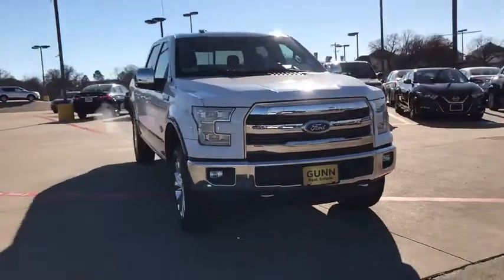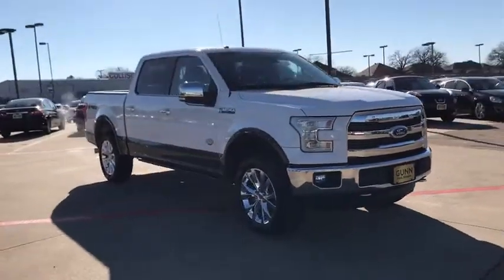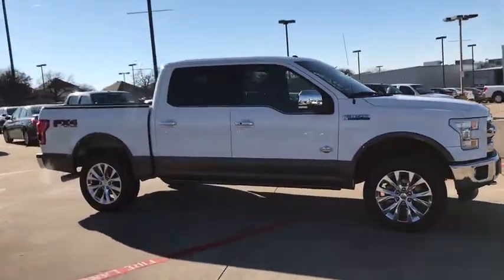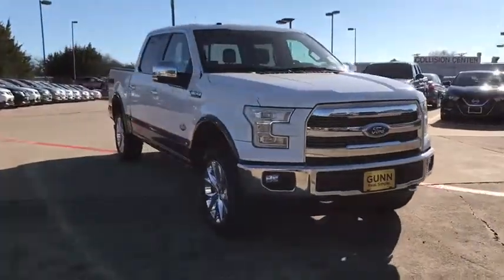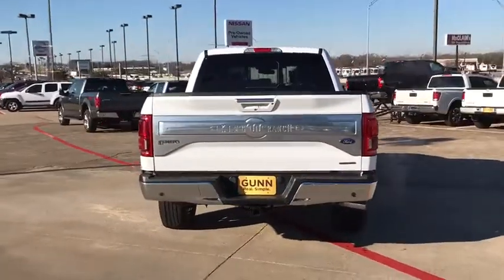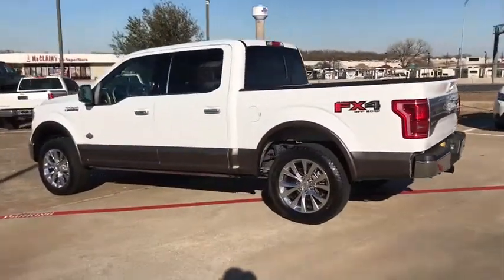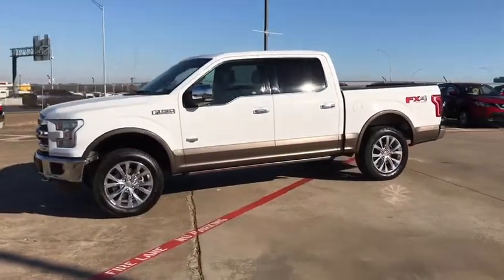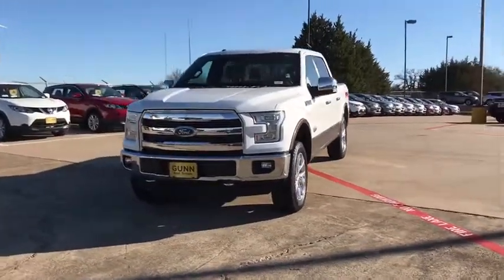2015 Ford F-150 Denton, Dallas, Fort Worth, Grapevine, Lewisville, Frisco, TX DT76248A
2015 Ford F-150 King Ranch - Stock#: DT76248A - VIN#: 1FTEW1EF5FFD07919

NAVIGATION, LEATHER, BLUETOOTH, BACKUP CAMERA, MOONROOF, POWER SEAT, PREMIUM STEREO, USB, 4X4, CHROME WHEELS, ONE OWNER, CLEAN CARFAX, 85 POINT QUALITY INSPECTION PERFORMED, 3 MONTH/3,000 MILE LIMITED WARRANTY INCLUDED.This 2015 Ford F-150 King Ranch is the best combination of luxury features with hard working abilities! Gunn Automotive has been serving Texas in automotive sales since 1955! With our One Simple Price philosophy, we make the car shopping experience an enjoyable one. Come and see why we have one of the best reputations in the Nation! Gunn Nissan of Denton - Real. Simple.Awards:* Green Car Journal Green Car Technology Award * NACTOY North American Truck of the Year * 2015 KBB.com Brand Image AwardsBased on 2017 EPA mileage ratings. Use for comparison purposes only. Your mileage will vary depending on how you drive and maintain your vehicle, driving conditions and other factors.